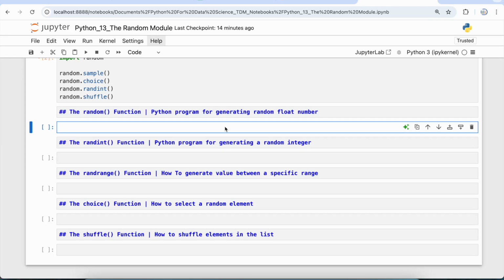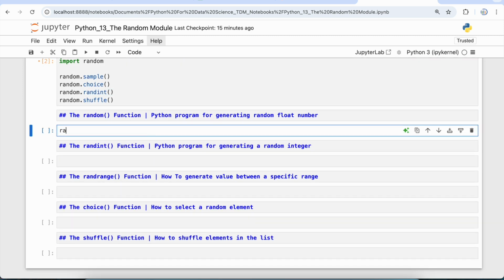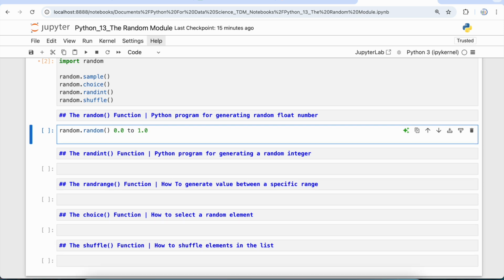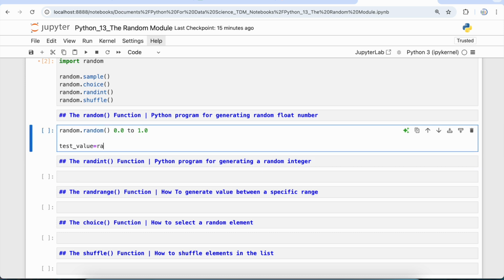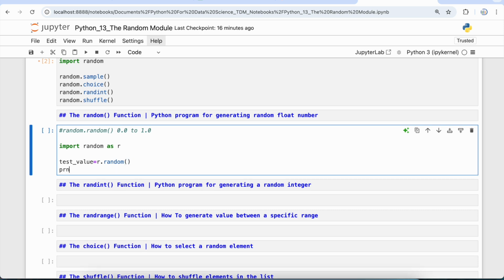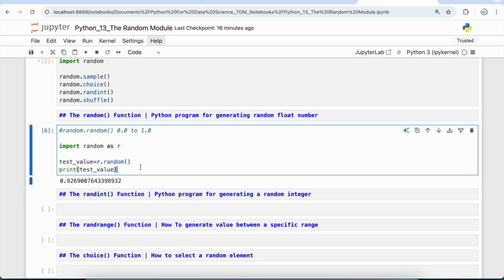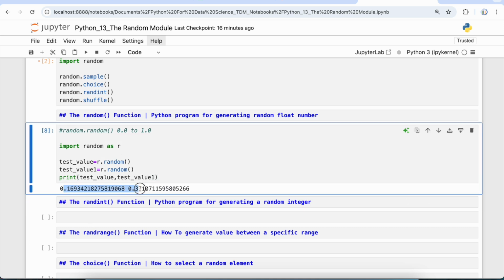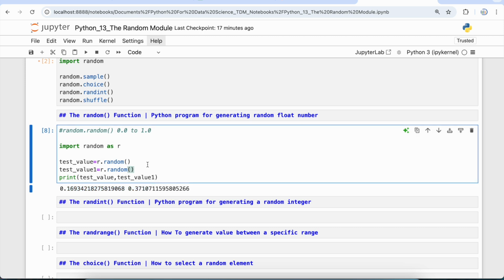The random Function in Python | Python program for generating random float number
Welcome to today’s DataMillennials's coding session! 🚀 In this video, we dive into [The random() Function in Python], breaking down each concept with practical examples and clear explanations. Whether you’re a beginner or looking to enhance your skills, this guide will help you step up your coding game. By the end of the video, you’ll have a solid understanding of:

Topic 1--The random() Function in Python
Topic 2--Python program for generating random float number